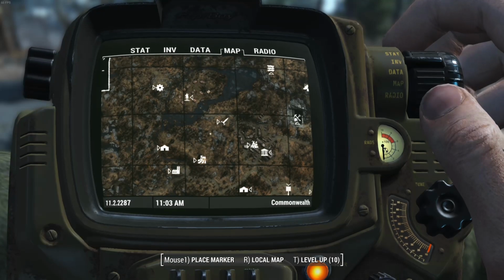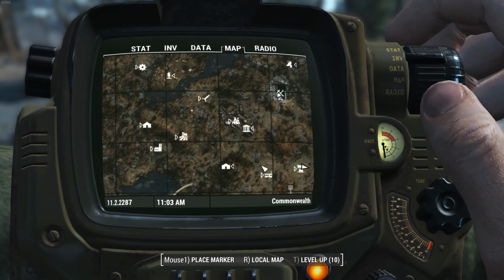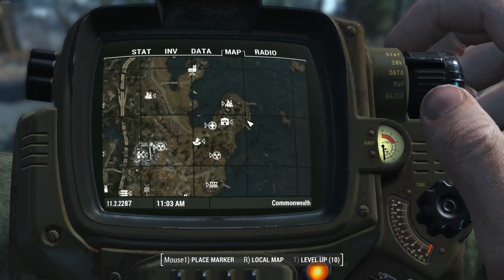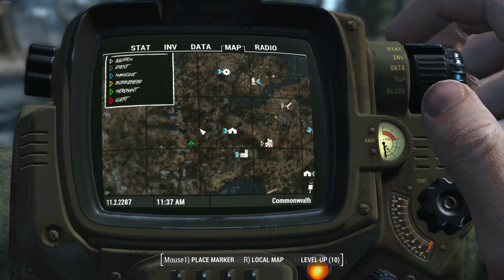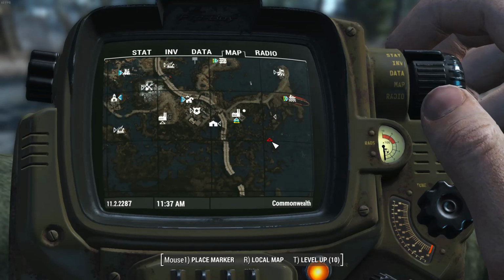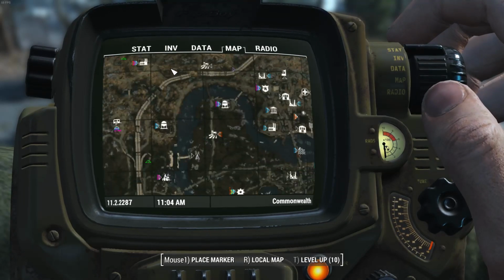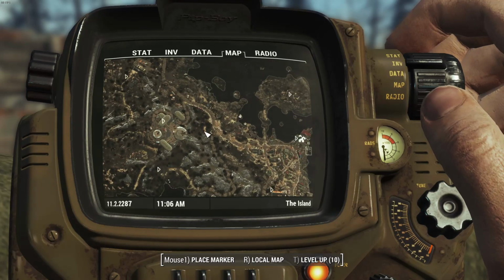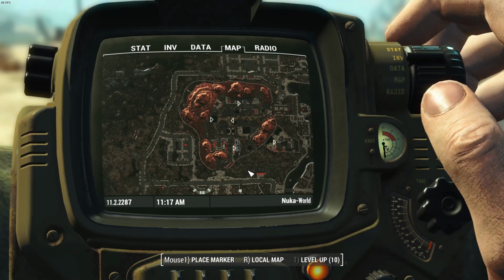Fallout 4 Mod Review: "There It Is" an Awesome New Map Mod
Check the mod out yourself!
Xbox: Coming Soon?